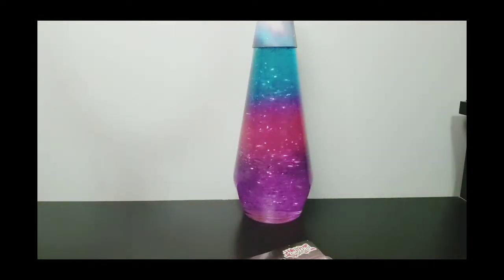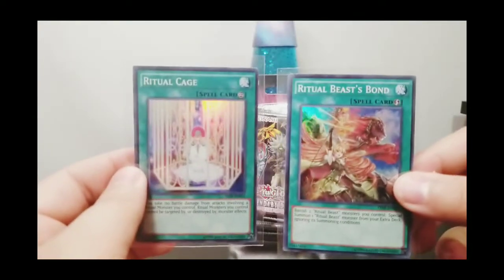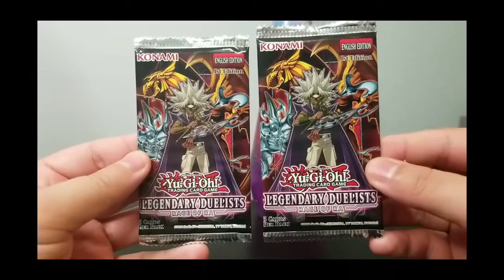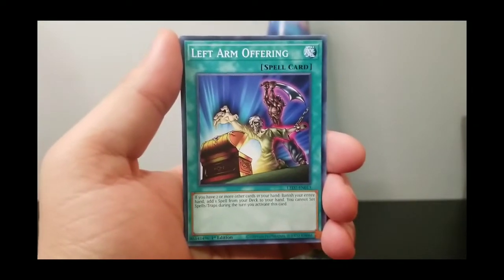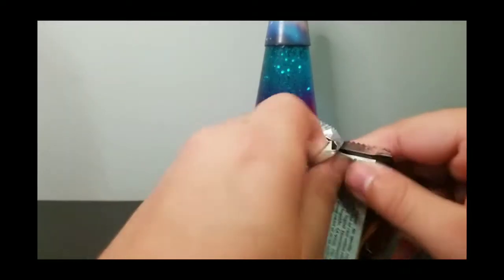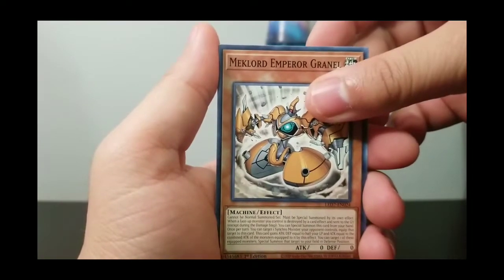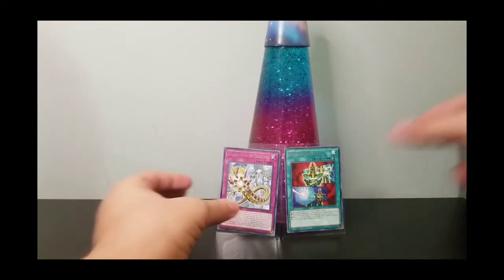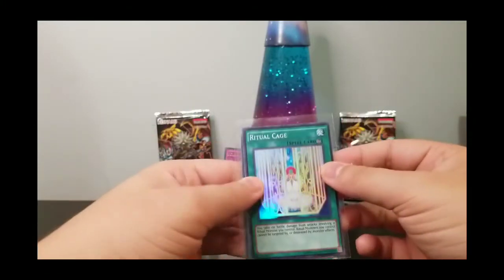Yu-Gi-Oh Legendary Duelist Card Unboxing !! Rage of Ra Cards!!! Yu-Gi-Oh Card Giveaway!!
I opened up two packs of Legendary Duelist Rage of Ra!!